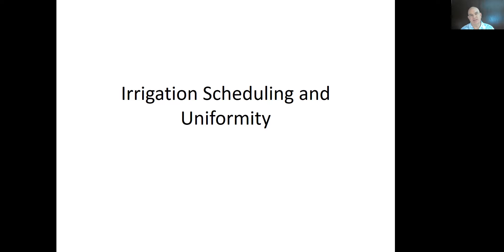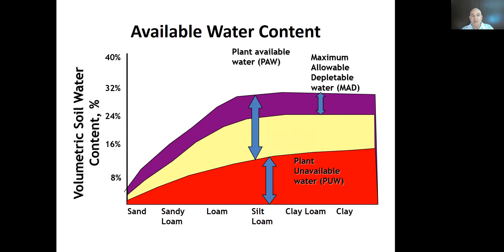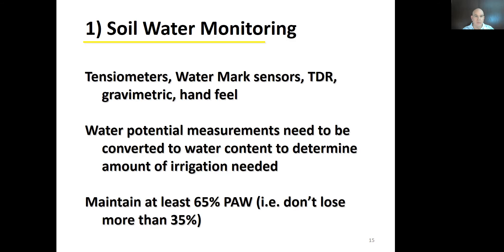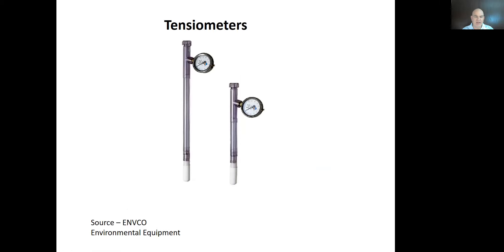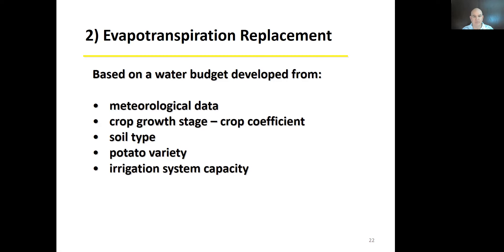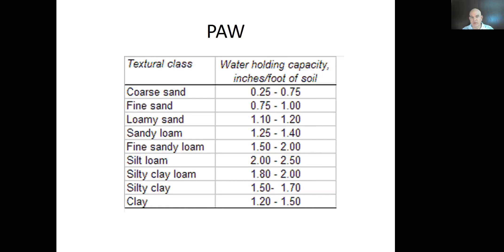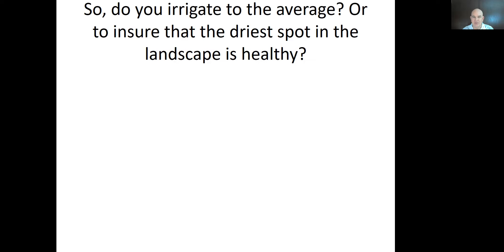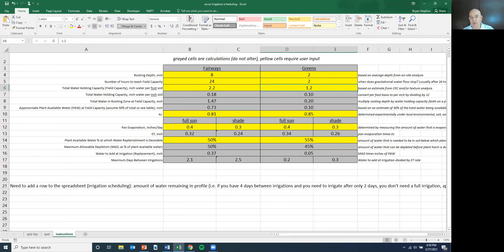The Ultimate Guide to Watering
Dr. Hopkins, renowned soil scientist, discusses the most water efficient ways to water you lawn and keep it beautiful, green, and lush.